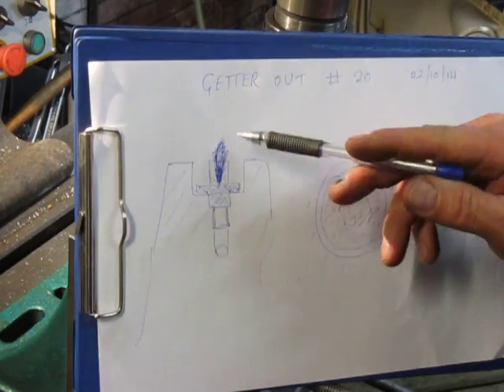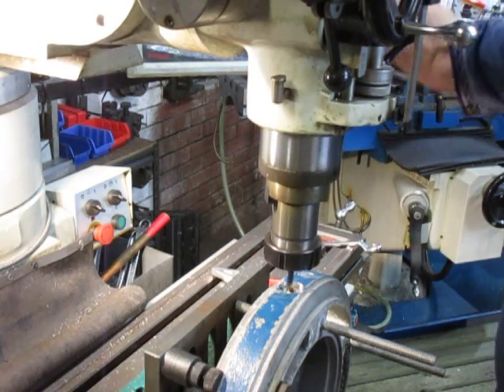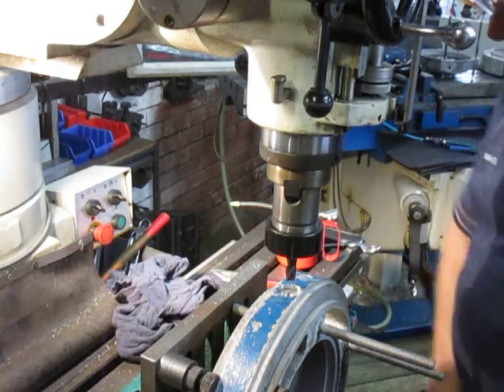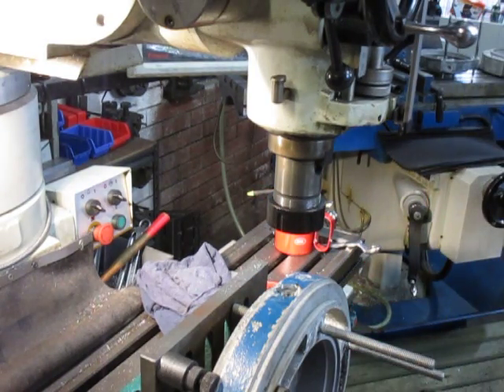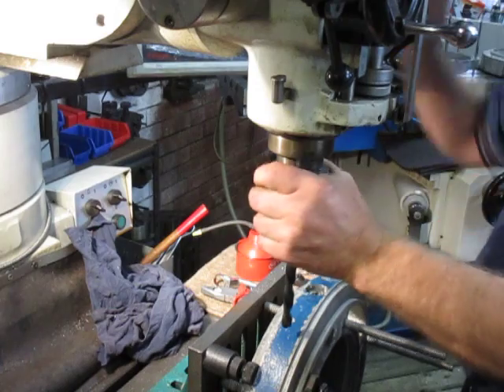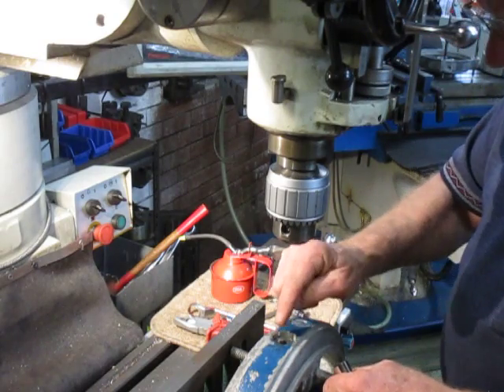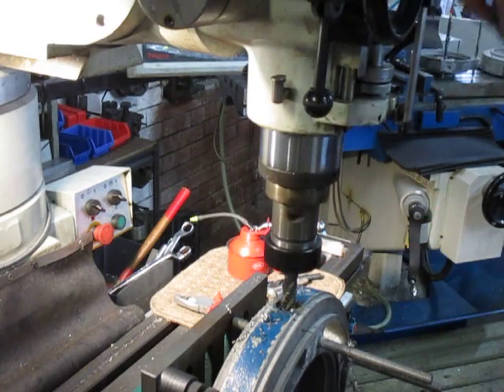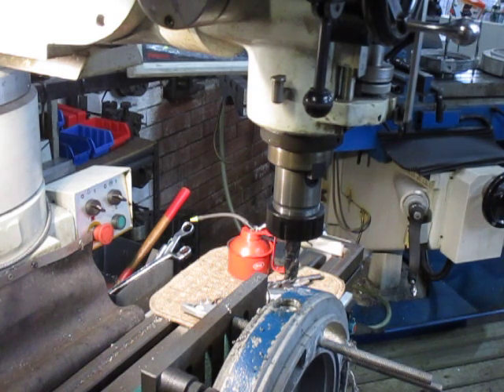Getter out 20 part 1 remove plug and ezi out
Getter out 20 Part 1 we have an oil housing with a stuck plug and a broken ezi out inside the plug. the ezi out is particularly hard so we have opted to machine the head of the plug all around the ezi out so it is exposed and we can remove it with pliers, we then proceed with the next stages.